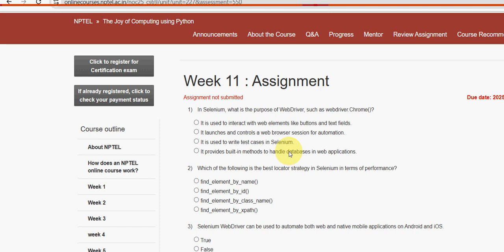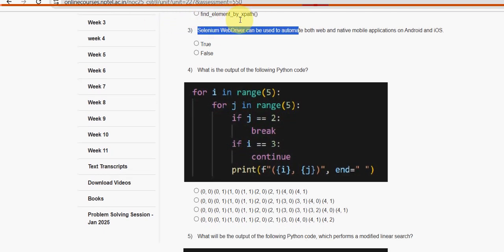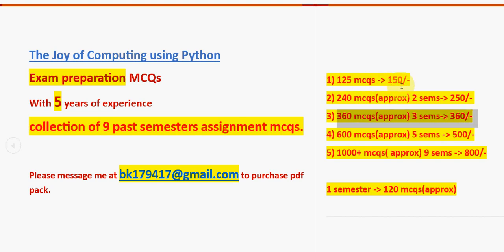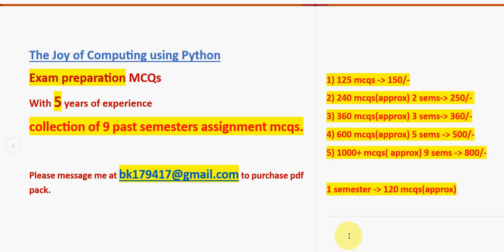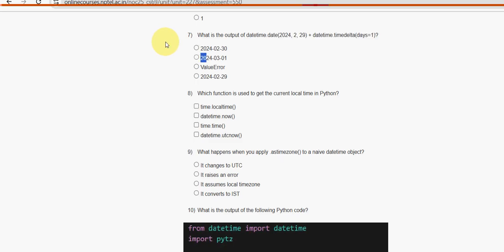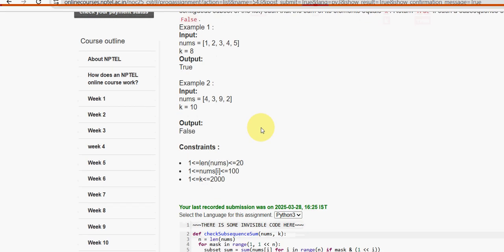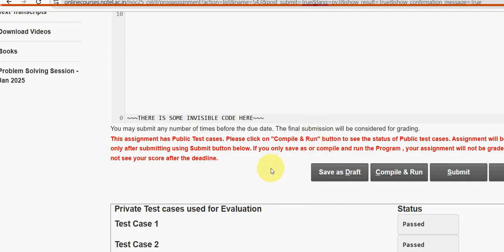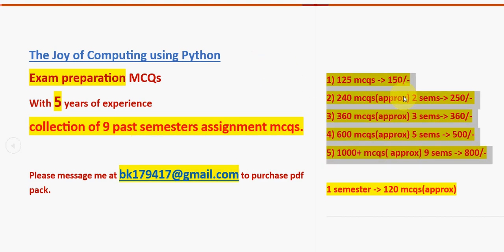The Joy of Computing using Python|| WEEK-11 Assignment answers 2025 ||NPTEL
1) 125 mcqs - 150/-
2) 240 mcqs(approx) 2 sems - 250/-
3) 360 mcqs(approx) 3 sems - 360/-
4) 600 mcqs(approx) 5 sems - 500/-
5) 1000+ mcqs( approx) 9 sems - 800/-

1 semester - 120 mcqs(approx)